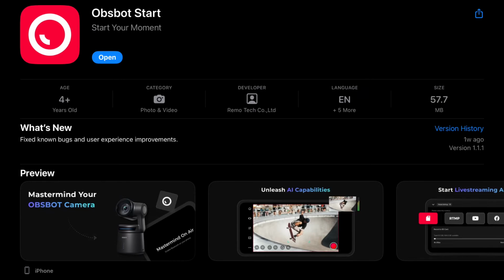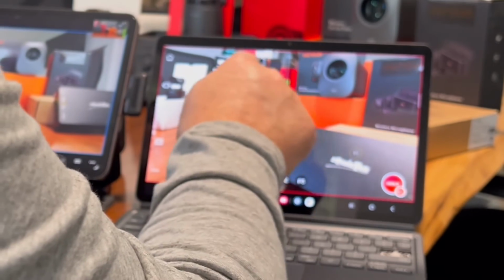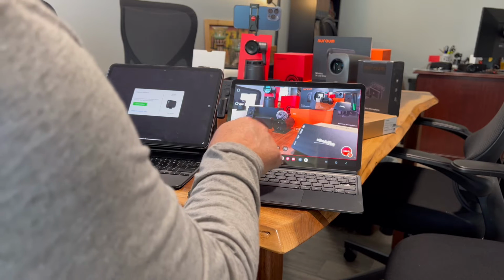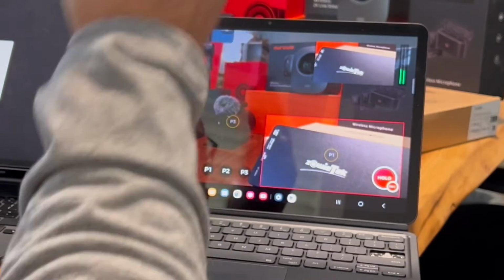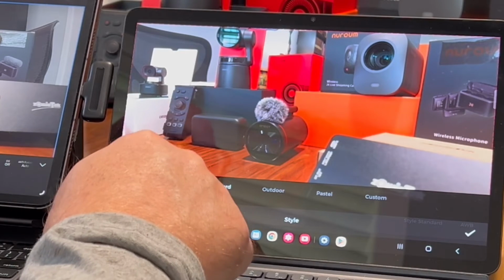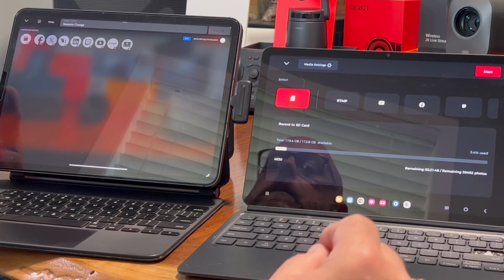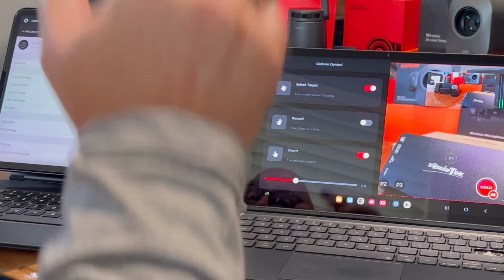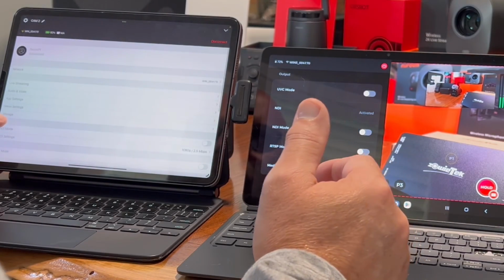Head to Head: Obsbot Tail AIR and Mevo Start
Cameras
Obsbot Tiny 2
Mevo Start
NearStream VM33
Emeet StreamCam One
Zowietek PTZ NDI
Sony Handycam
Mics
Ulanzi J12
Mounts
Pivo Pod Max
Tripods
6' Boom Arm Tripod (original not available, this is as close as I could find)
9' Tripod (light stand)
AmazonBasics Monopod
Equipment
Samsung Tab
Battery Bank (this link is for the 5000mah version, if you can find the 10,000 one its a better deal)